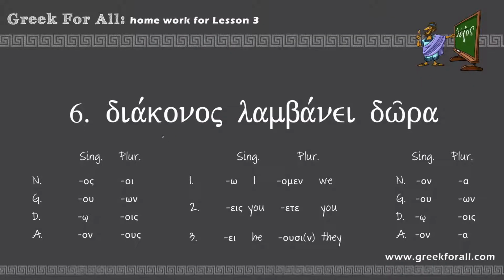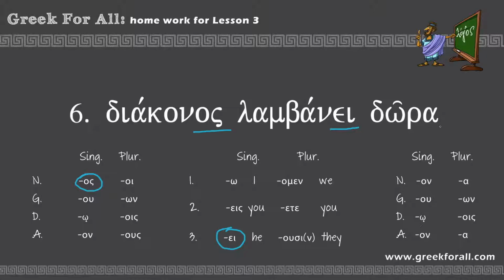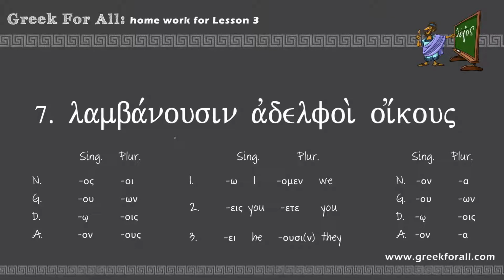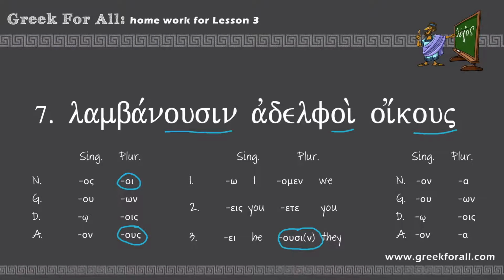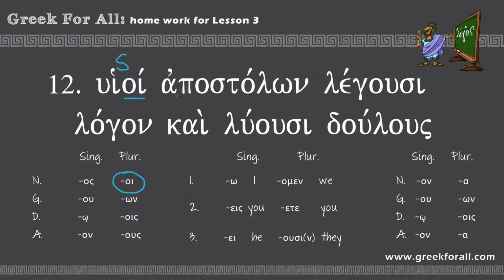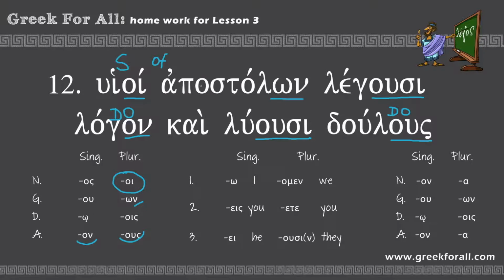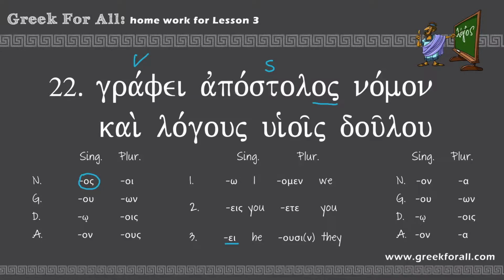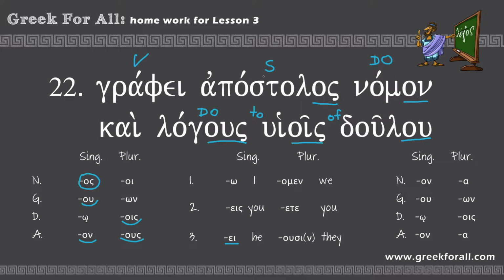Translating Biblical Greek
This video goes through 4 samples of translating Koine Greek. It focuses on a step by step process of translation. It emphasizes what goes first, second and third as you translate Biblical Greek into English.

NA27/28 Greek NT
My Drawing Tablet